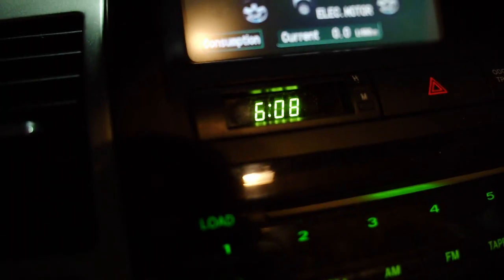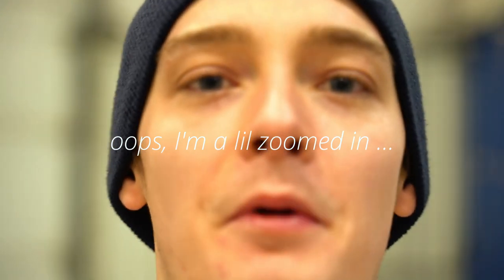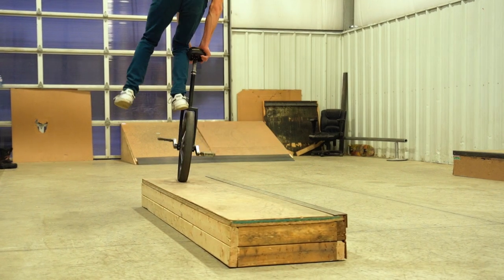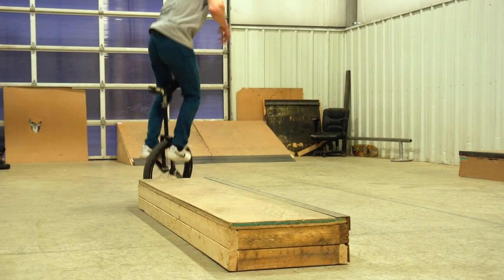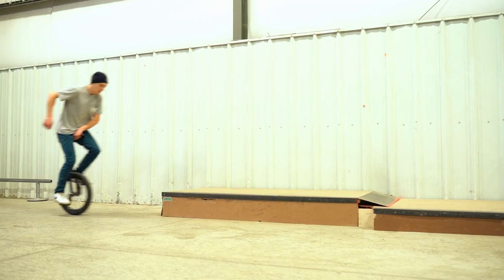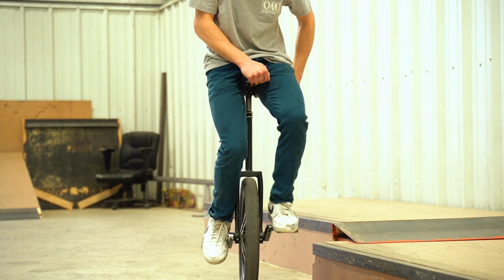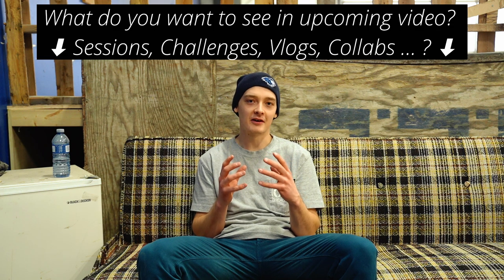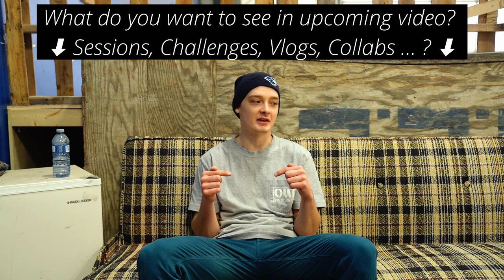Almost Failing My Viewers - Unicycling at 6AM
In this video I pull up my socks (sort of) and ride early on the morning to get this upload out 😵 Can't believe I pulled it off, but I even managed to pull a world's first/NBD and another personal NBD. Gotta say, this was a really good ride.

👉 If you liked this video then you'll definitely love this playlist of my best sessions:

Videos Referenced in this video:
(My Top 5 Favorite Unicycle Tricks Video)

[Ivar Christensen's Latest Street Edit 😍 "ÉQUINOXE | IVAR CHRISTENSON"]

[Good Example of a Fullout Flip to Grind - "Fulloutflip to grind - Uni Diary #2" by, Chris Hurwai]